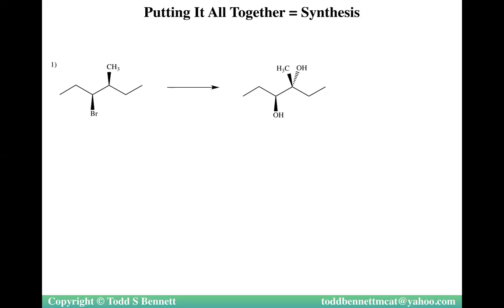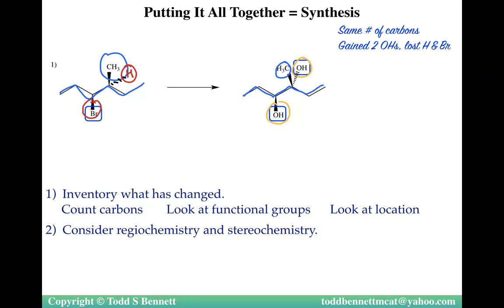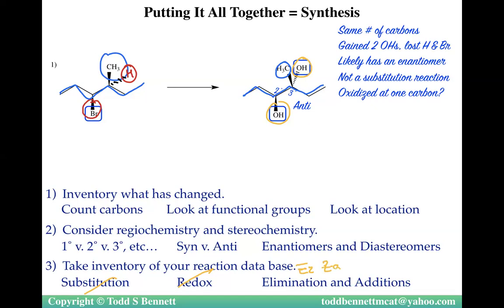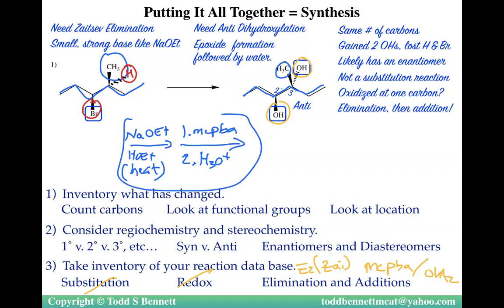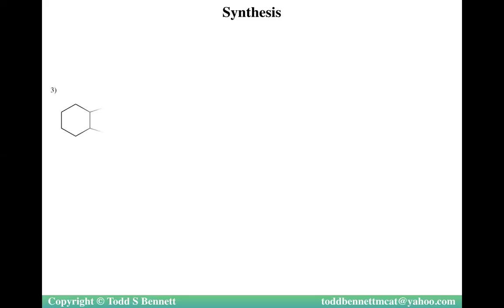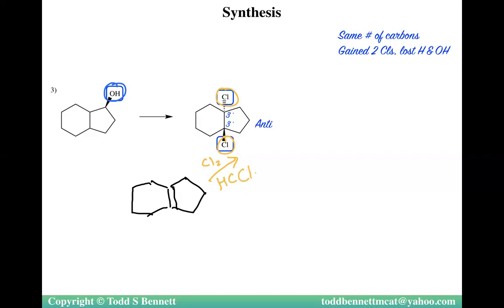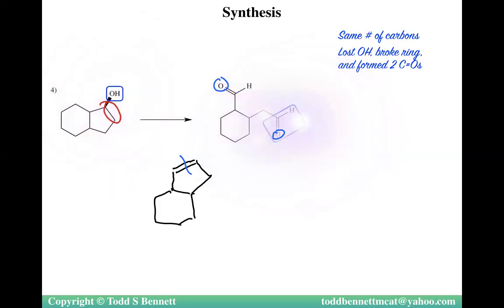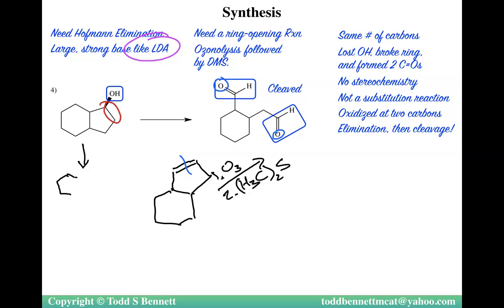46 Alkene Reactions in Synthesis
A sojourn into applying alkene reactins in the generation of substituted alkanes with desired stereochemistry.